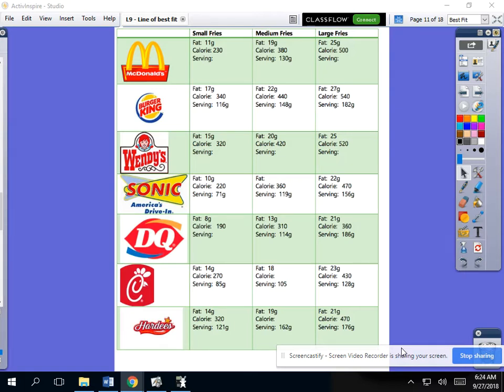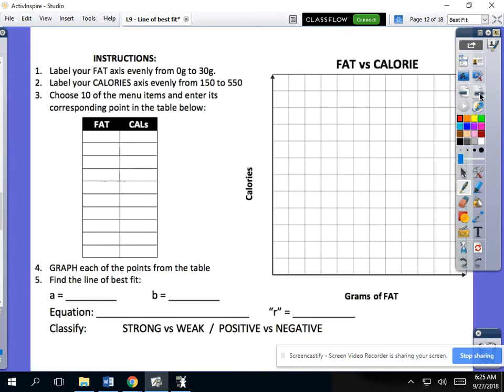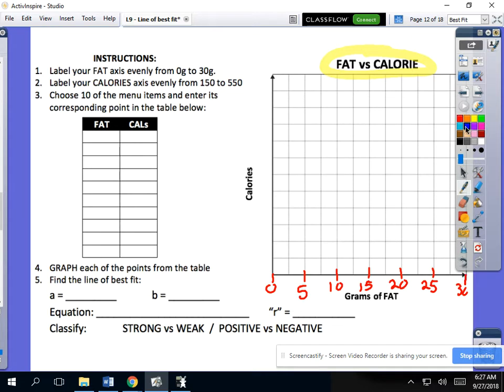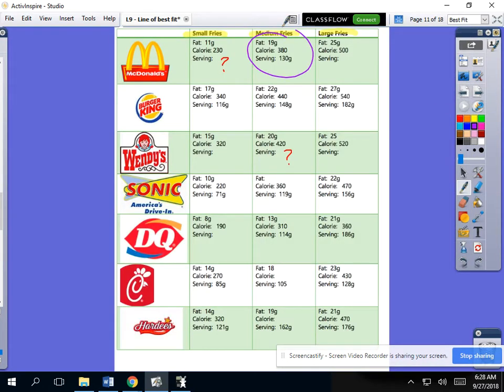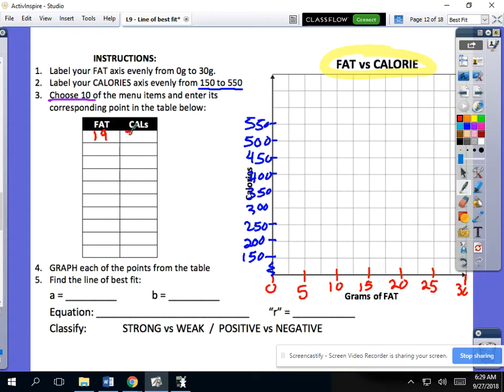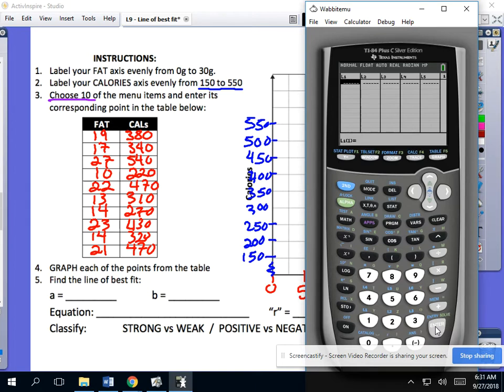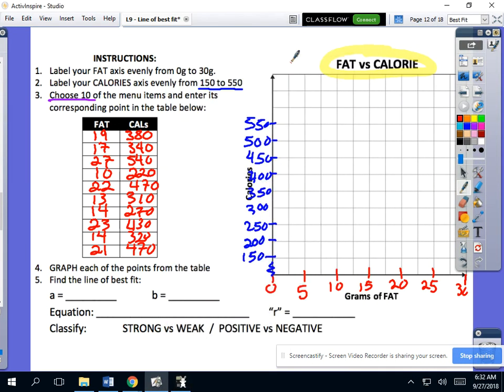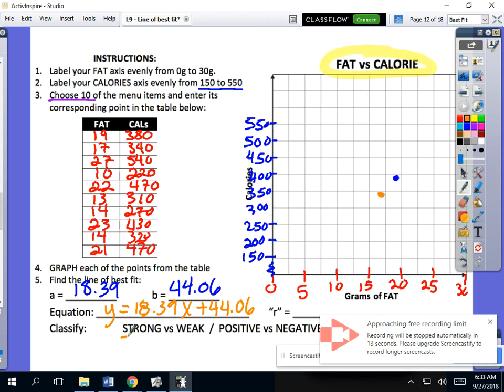Unit 1 Day 9 - Part 1